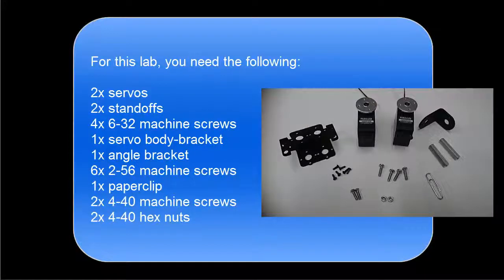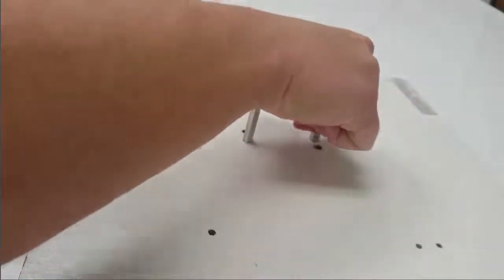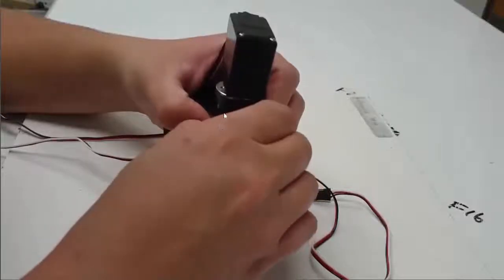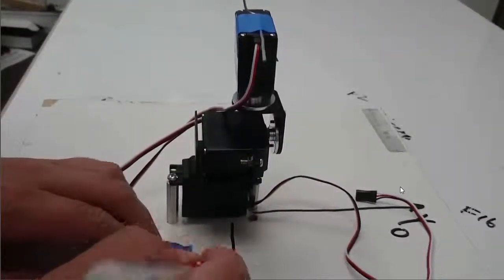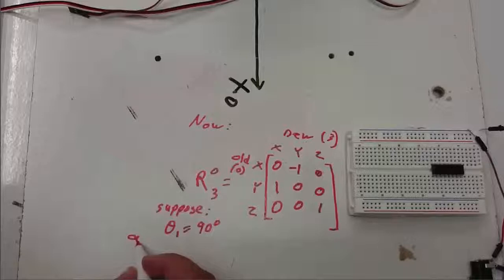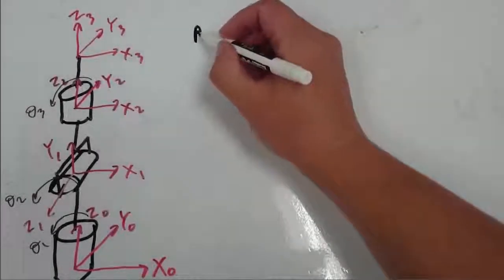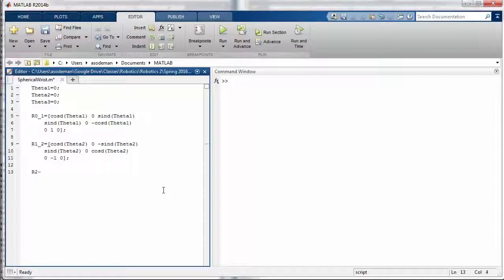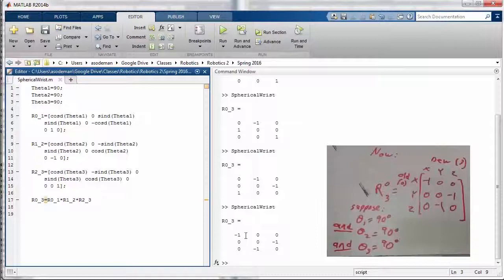2 1 1 Lab Video 1 of 1 Spherical Wrist